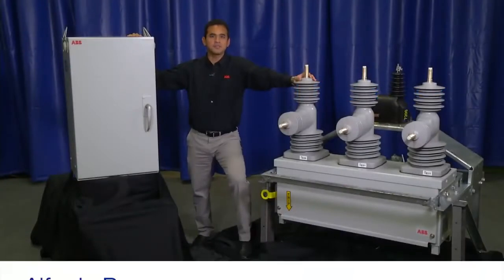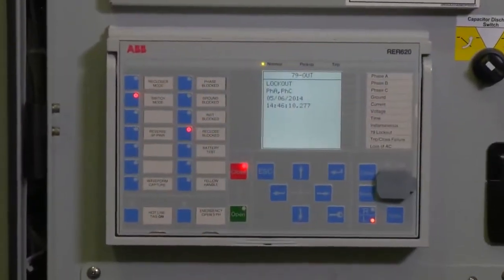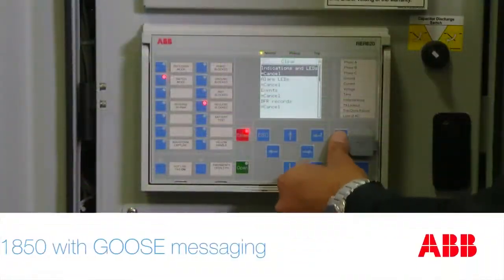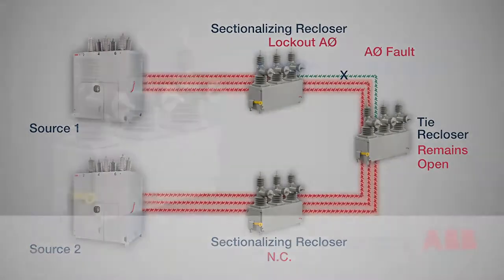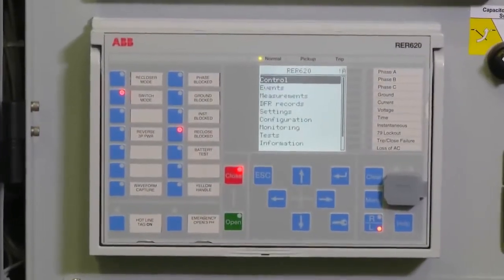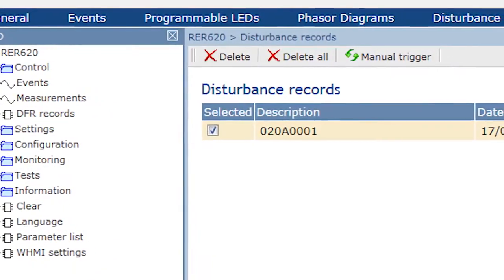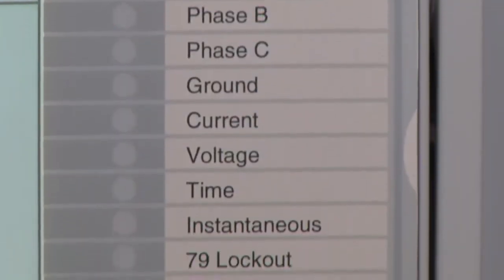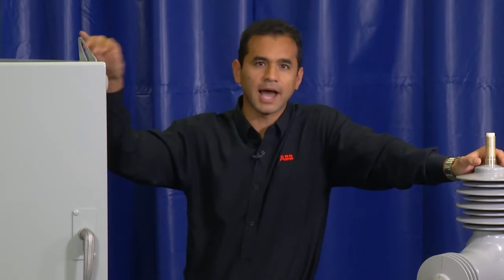Gridshield recloser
Auto recloser